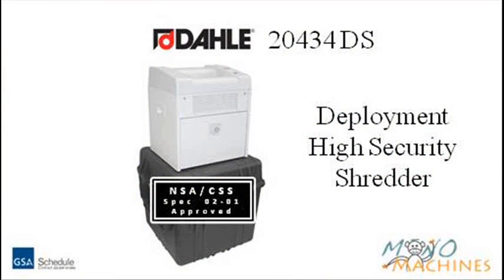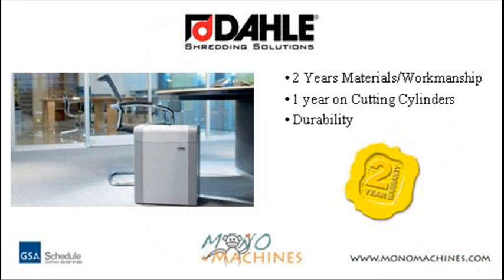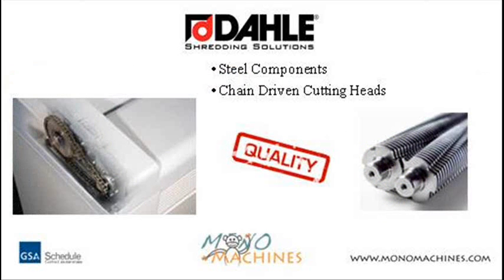Dahle 20434 High Security Shredder (Warranty)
--Quick Overview--
-Quality German Engineering
-1mm x 4.7mm Cross Cut
-Security Level 6
-Solid Steel Cutting Blades
-Metal Strippers
-Wooden Cabinet
-Includes Gusseted Waste Bags
-Rubber Shock Mounts
-Thermally Protected Motor

--Additional Information--
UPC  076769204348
Manufactured In  Germany
Manufacturer  Dahle
Manuf Part #  20434
Model  20434
Weight  86.0000
Warranty  2 year limited warranty (parts/labor), 1 year on cutting cylinders
NSA Approved  Listed on NSA Evaluated Products List (EPL), NSA/CSS Recommended, NSA/CSS Spec 02-01
Special Info  NSA Approved
Cut Type  high security
Shred Length  11/60
Can Shred:  Paper
Horse Power  0.5
Continuous Motor  No
Auto Oiler  Optional
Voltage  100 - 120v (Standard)